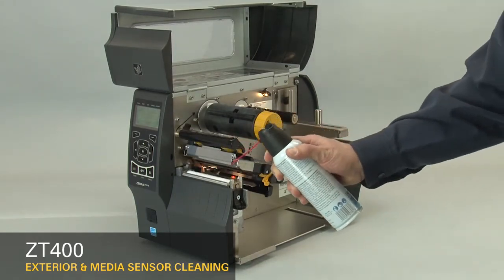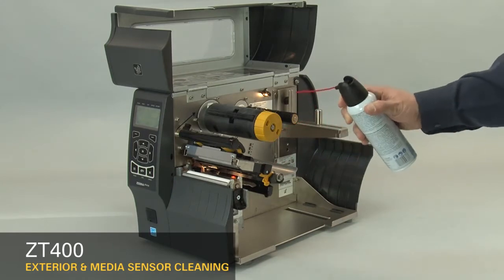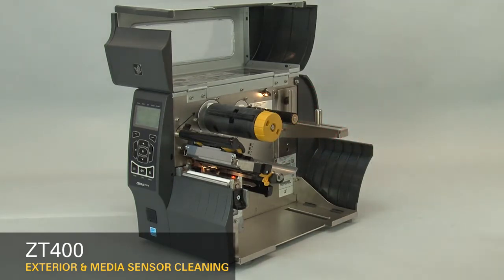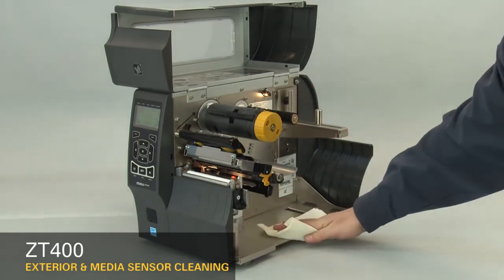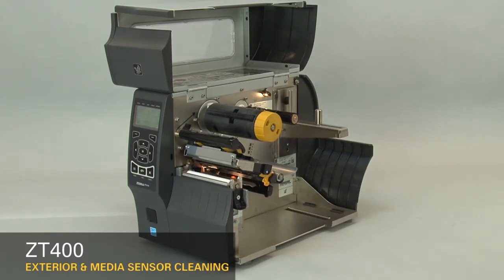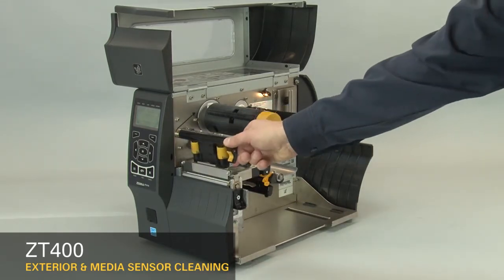Zebra ZT411 Etiket Sensörü & Dış Temizlik Nasıl Yapılır? ZT411 Media Sensor & Exterior Cleaning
Zebra ZT411 Endüstriyel Barkod Yazıcı en iyi fiyatlarla Desnet'te 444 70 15